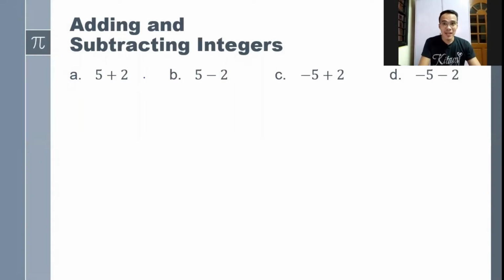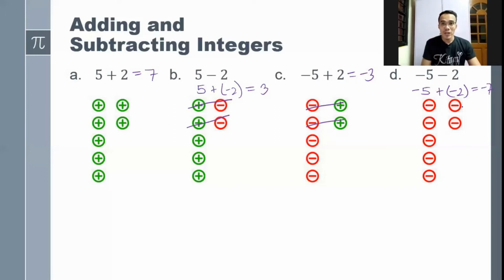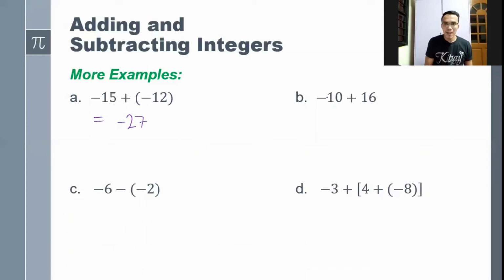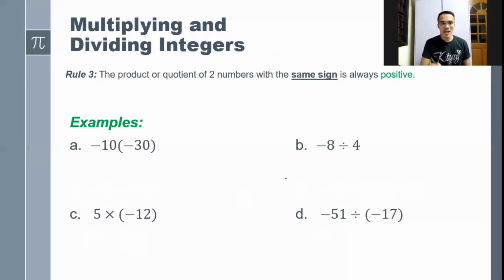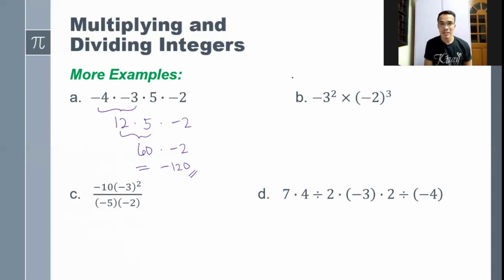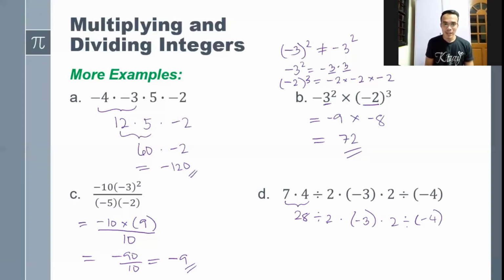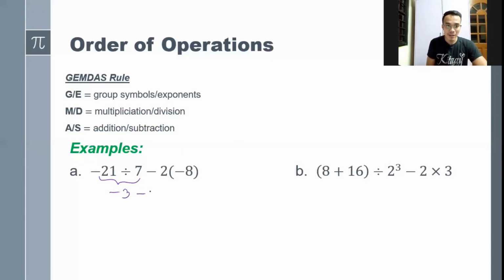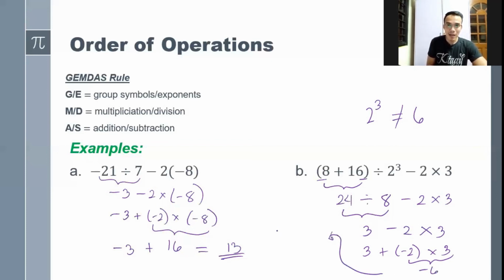Math 7 Lesson 2.3: Operations on Integers